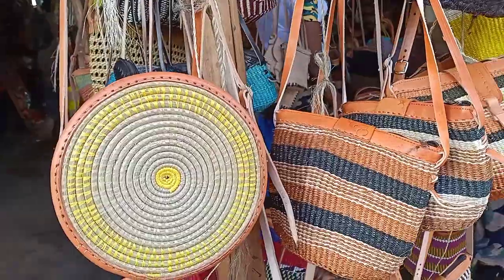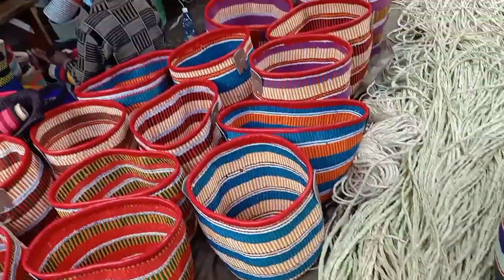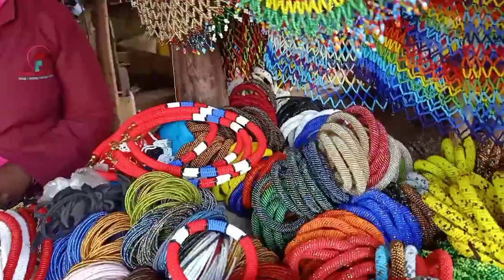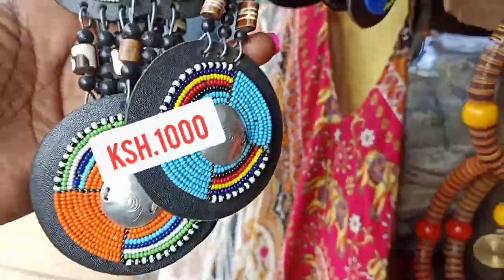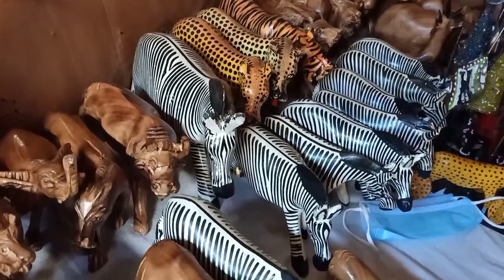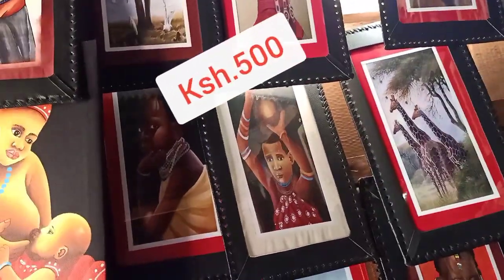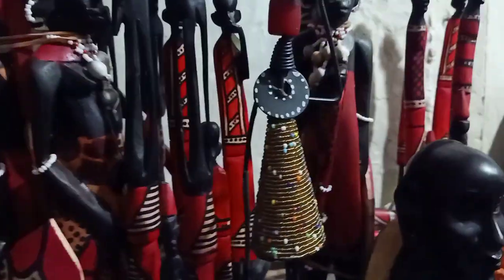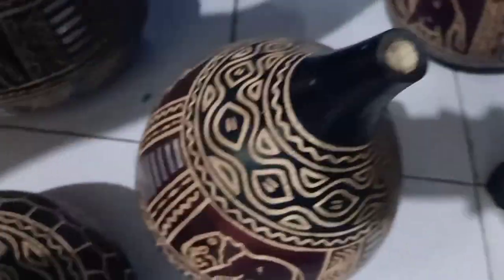Let's tour the BIGGEST African craft market in Kenya 🇰🇪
Hey lovelies,in today's video I'll be taking you to the Biggest craft market in Africa, Nairobi-Kenya.. this is where you can get craft home decor items...gift items at an affordable price..